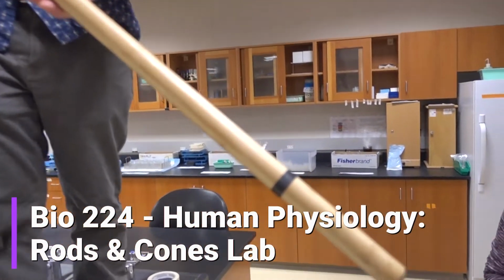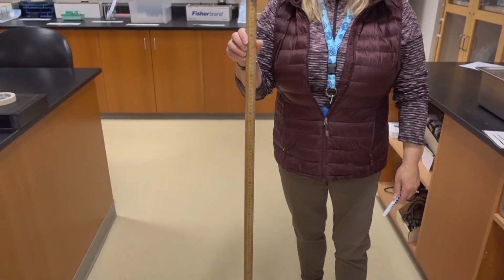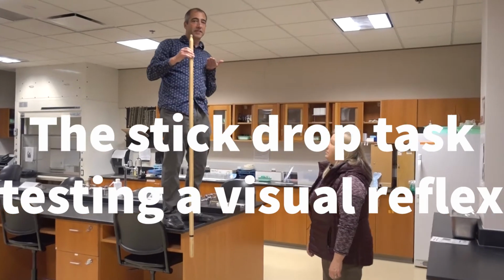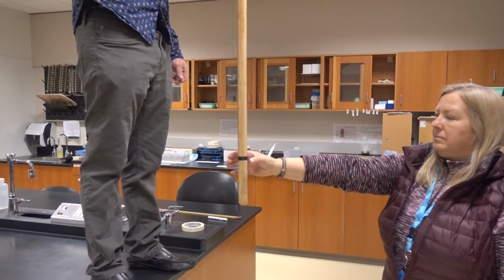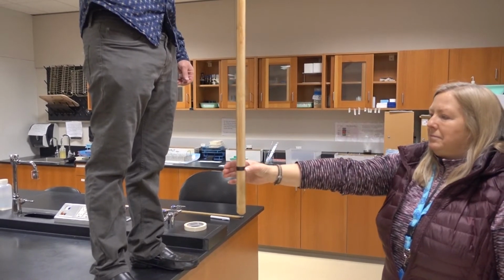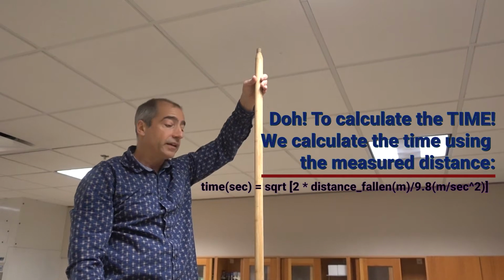Bio 224: Rods & Cones Lab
Show the equipment and describes the stick drop task used in the rods & cones lab.